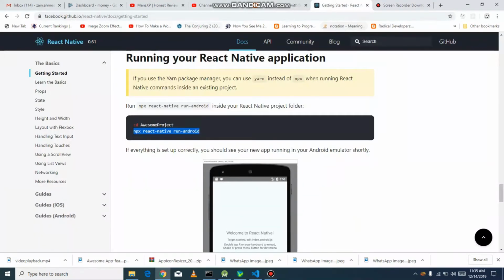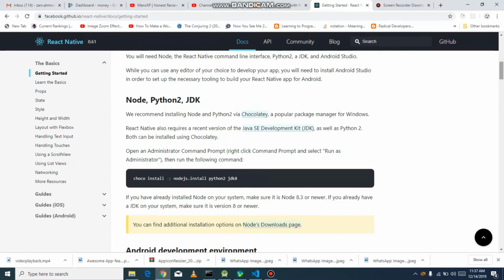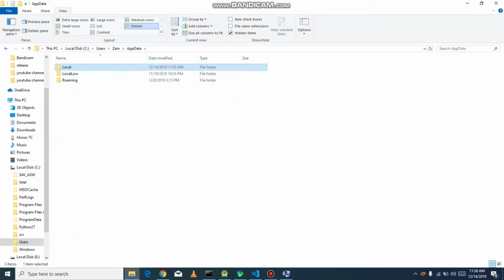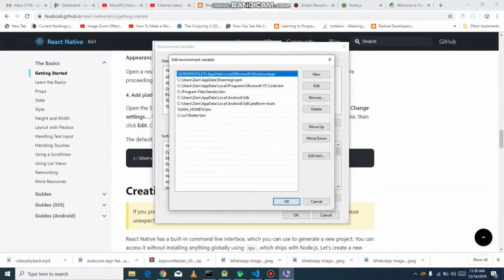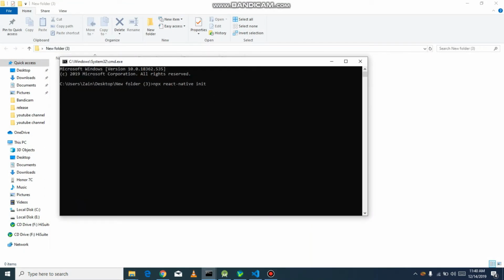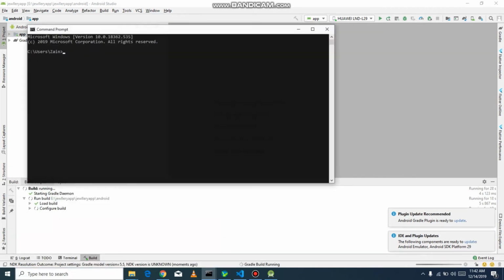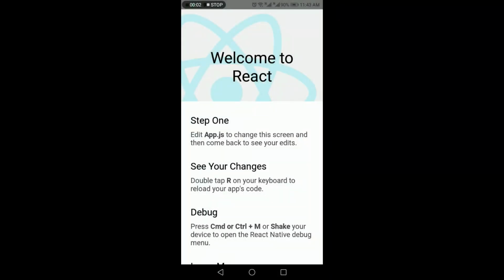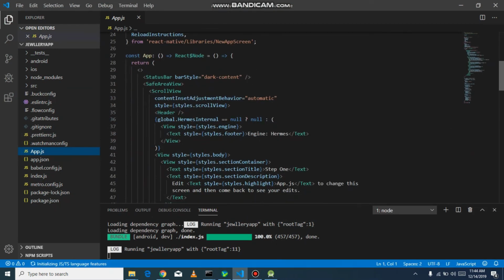Getting Start with React Native | installation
In this video you can learn how to install react native in your system and how to run demo app.